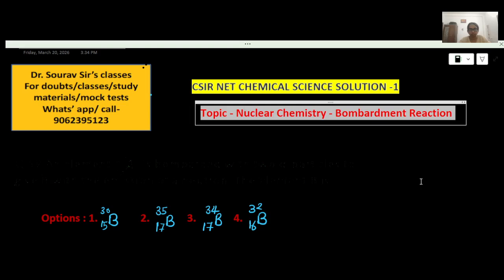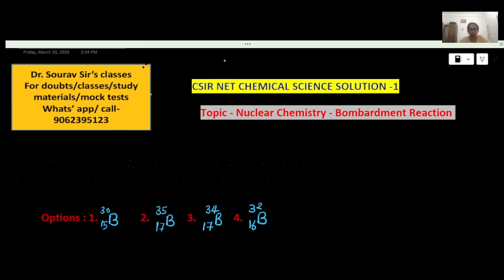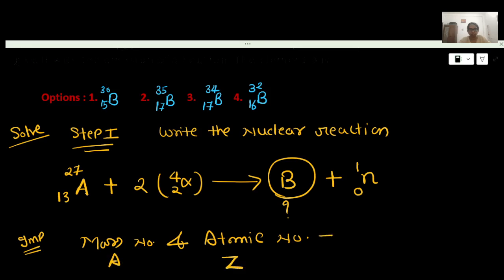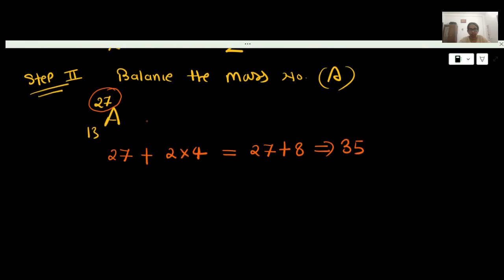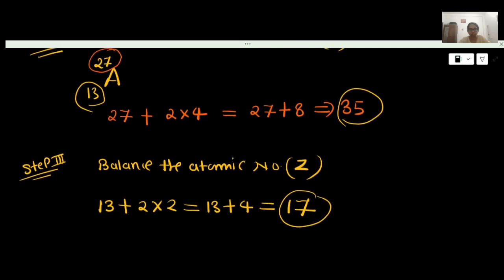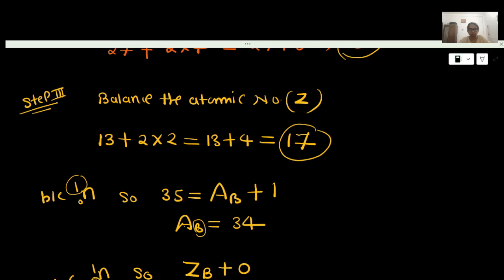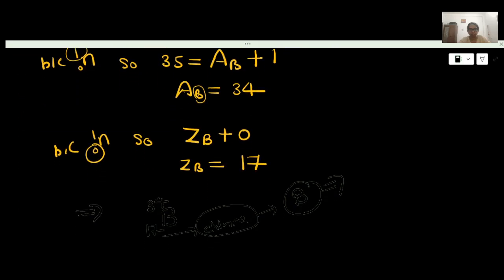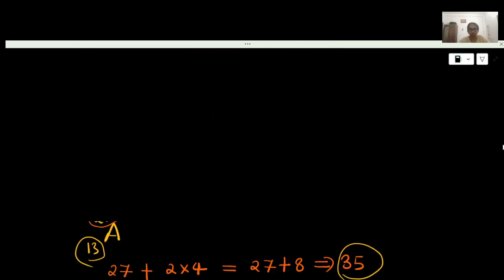CSIR NET Chemical Science Nuclear Chemistry Explained | Smart Solutions & Exam Insight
Welcome to this detailed CSIR NET Chemical Science Nuclear Chemistry Solutions session designed for students who want stronger conceptual clarity, mathematical understanding and examination focused preparation in Nuclear Chemistry. This video combines Concept Explanation, Problem Solving and Mathematical Insight to help learners understand Nuclear Chemistry in a smarter and more systematic way.

Nuclear Chemistry is one of the most interesting and intellectually engaging areas within Chemical Science preparation. However, many students often find it challenging because of calculations, radioactive concepts, decay equations and problem solving methods. This session aims to simplify those ideas through logical explanation and examination oriented discussion.

The purpose of this lecture is not simply to present answers but to explain the logic behind Nuclear Chemistry questions and their mathematical interpretation. Understanding the reasoning behind solutions helps students develop confidence and perform better in competitive examinations.

This video is useful for:

• CSIR NET Chemical Science aspirants
• Chemical Science students
• Chemistry postgraduate learners
• Competitive examination candidates
• Students revising Nuclear Chemistry
• Learners seeking mathematical understanding in Chemistry

The session may include important Nuclear Chemistry learning areas such as:

• Nuclear Chemistry concepts
• Radioactivity principles
• Nuclear decay equations
• Half life calculations
• Decay constant analysis
• Mathematical problem solving
• Radiation related concepts
• Numerical strategies
• Examination oriented solution methods
• Scientific reasoning and analytical interpretation

Nuclear Chemistry questions often require more than memorisation. Students need to understand equations, physical meaning and computational methods behind the problems. Through Mathematical Insight and Concept Illustration, this lecture attempts to make those ideas easier and more approachable.

Many students become anxious while solving Nuclear Chemistry questions because they involve calculations and multiple conceptual layers. However, once the underlying mathematical relationships are understood, the topic becomes more manageable and often highly scoring.

The teaching approach followed here focuses on:

• Concept Clarification
• Mathematical interpretation
• Examination relevance
• Stepwise understanding
• Simplified explanation
• Logical problem solving
• Scientific thinking development
• Analytical learning methods

One of the important aspects of Chemical Science preparation is developing the ability to interpret questions and identify the correct problem solving path. Competitive examinations frequently test reasoning and application rather than simple theoretical recall. Students who understand both the concept and the mathematical structure of questions often perform better.

This lecture encourages students to think scientifically and approach problems through logic rather than fear. Nuclear Chemistry becomes easier when learners understand how equations are connected with chemical principles and physical interpretation.

The session is suitable for both first time learners and revision students. Whether you are strengthening fundamentals or refining examination preparation, the discussion is designed to support systematic understanding.

Chemical Science preparation requires consistency, conceptual depth and regular revision. Through guided explanation and solution analysis, students can build stronger confidence and develop more efficient examination approaches.

This video is created for students who want to move beyond memorisation and develop deeper understanding in Chemistry. By combining theoretical insight and mathematical reasoning, the lecture aims to provide a balanced and practical learning experience.

If you are preparing seriously for CSIR NET Chemical Science and want stronger Nuclear Chemistry understanding with examination focused guidance, continue learning through concept driven preparation and analytical problem solving.